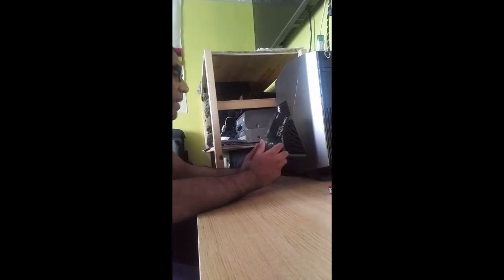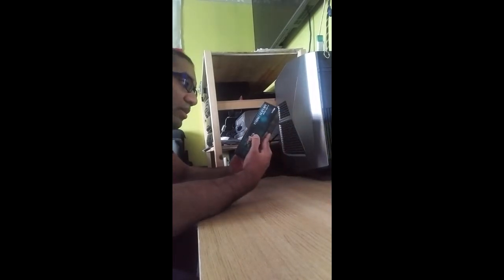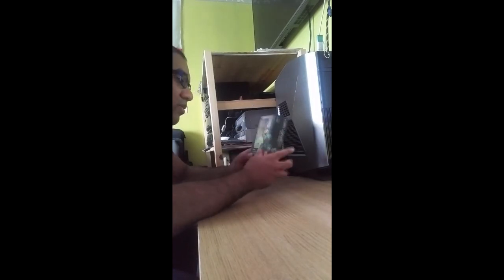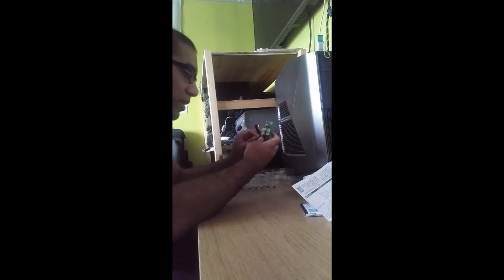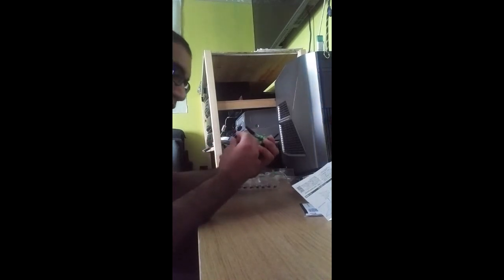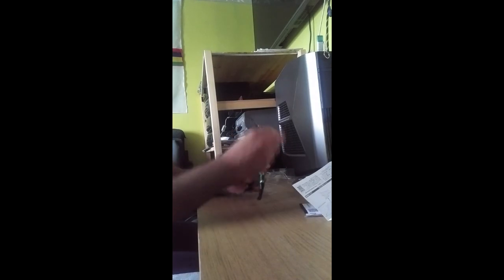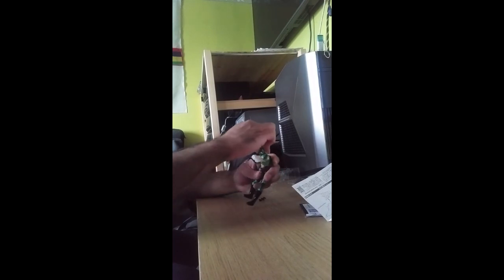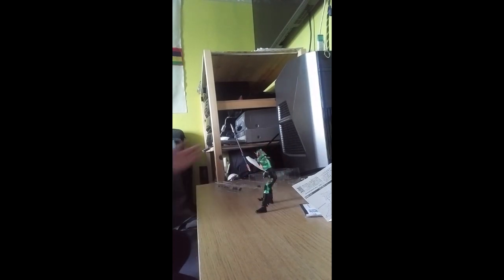Toku Unboxing S.H.Figuarts Kamen Rider Amazon Omega (From Kamen Rider Amazons)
[RyuKiva] Hello everyone on the internet!
Believe in Amazon! So a little trilogy running up to the weekend, I start with the crazy introvert that is Amazon Omega!